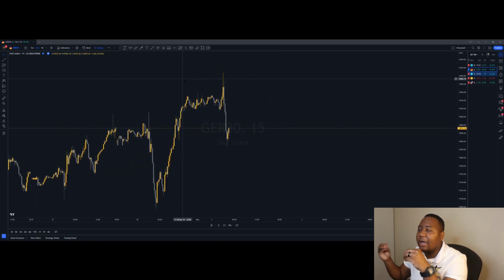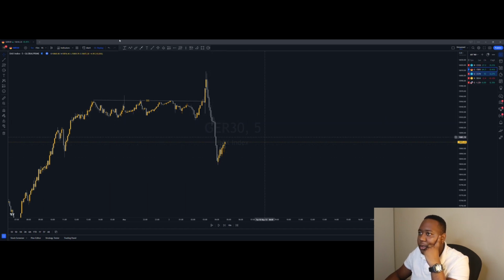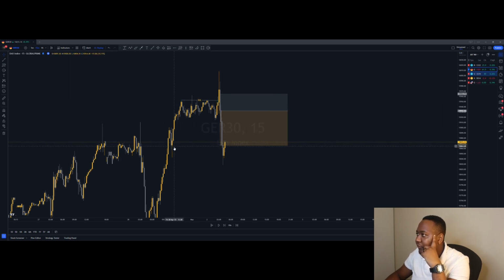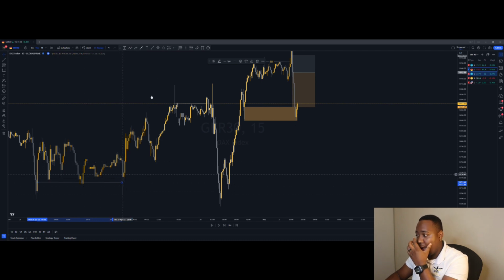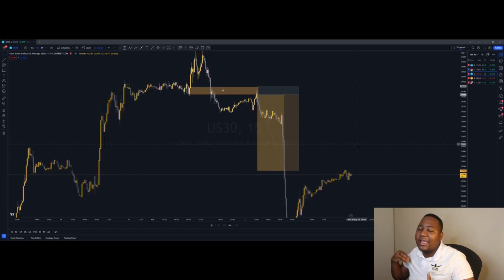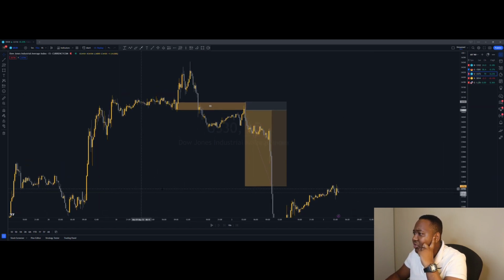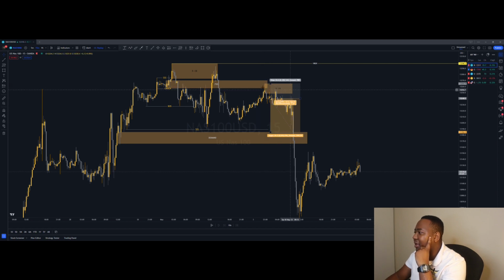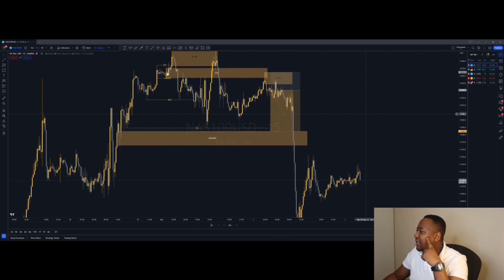The best 3 entry techniques for SMC - Skilled Fx Academy